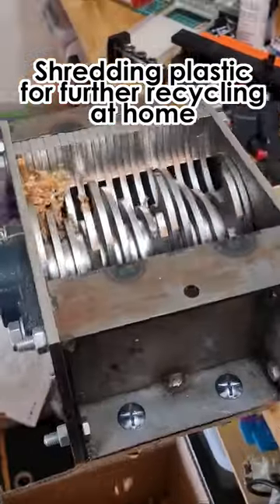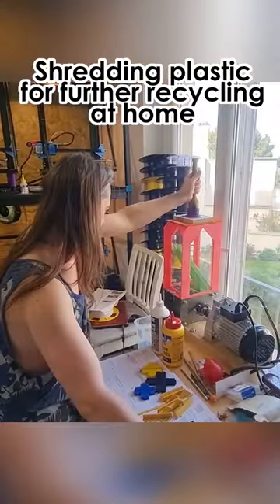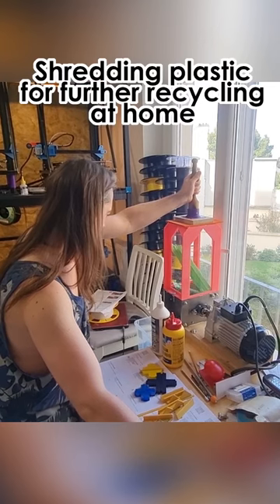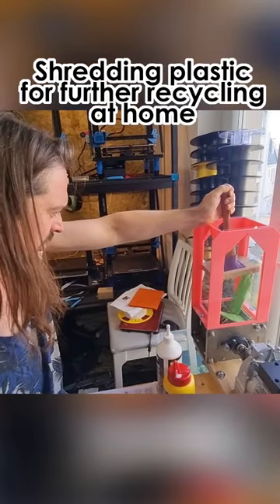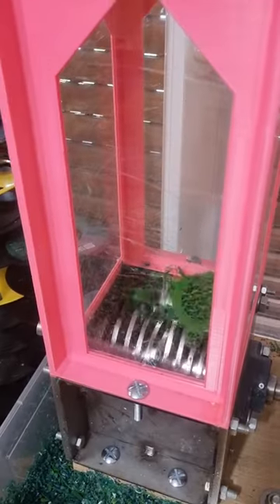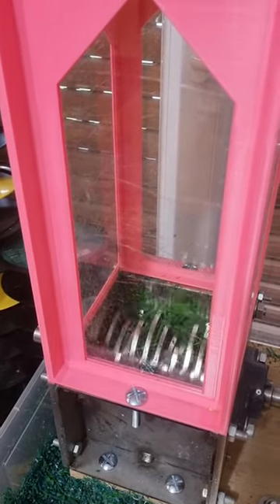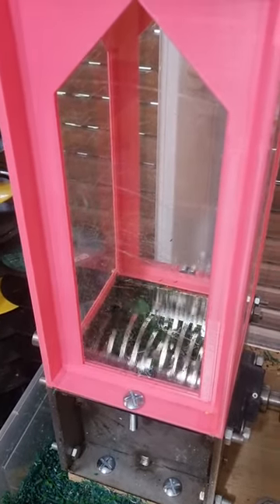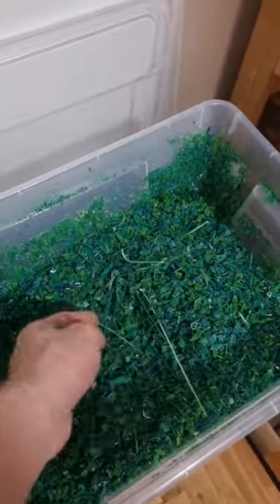Plastic shredder from the Precious Plastic project. Shredding plastic for further recycling at home!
🔴 Support iBookBinding!